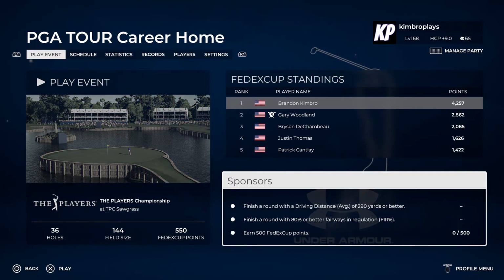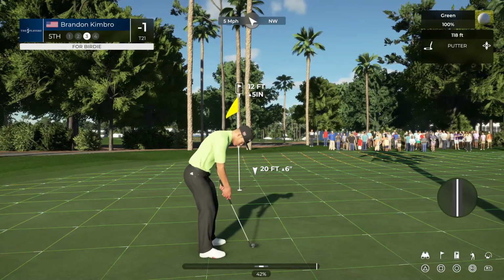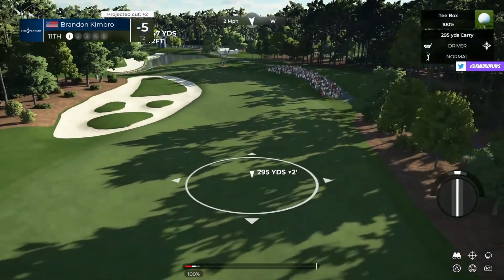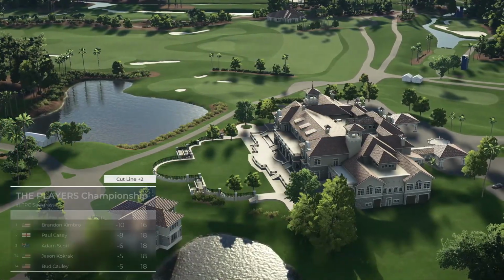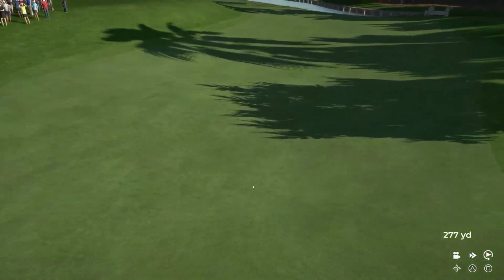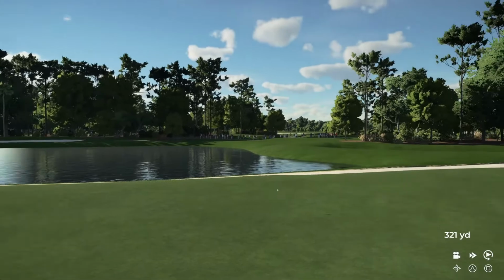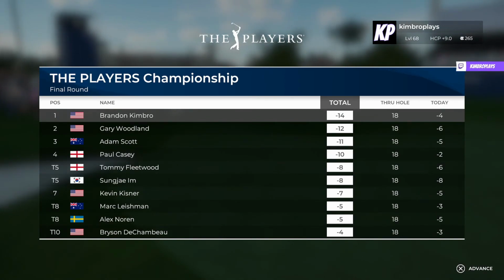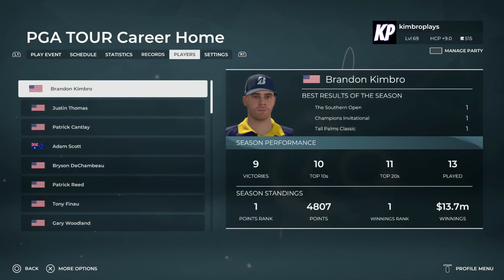PGA Tour 2K21 Career - Part 52 - THE Players Championship (Season 2)